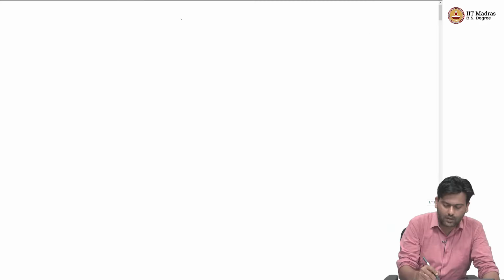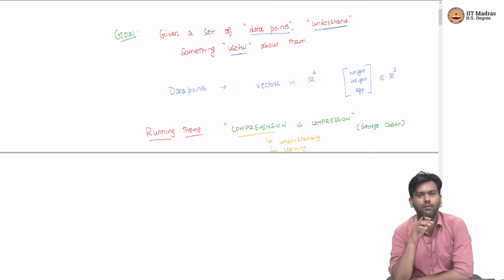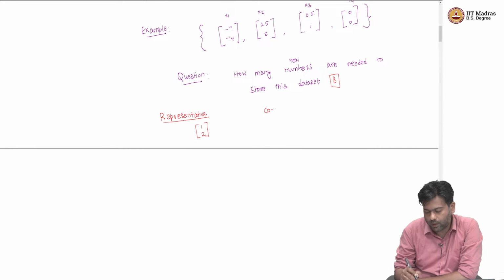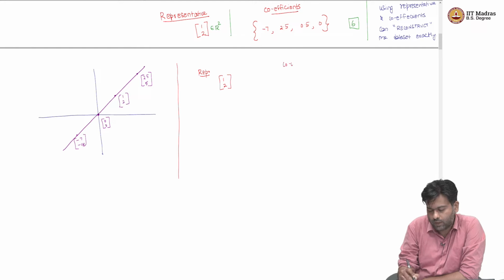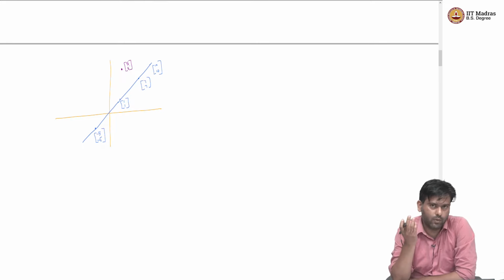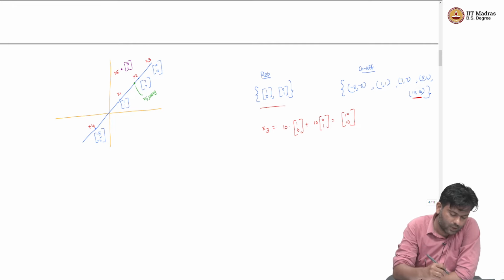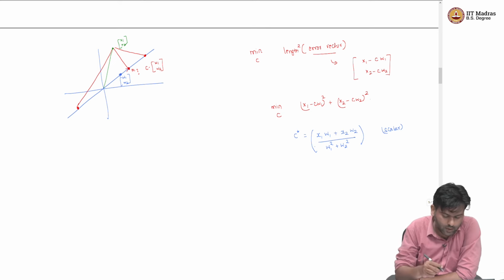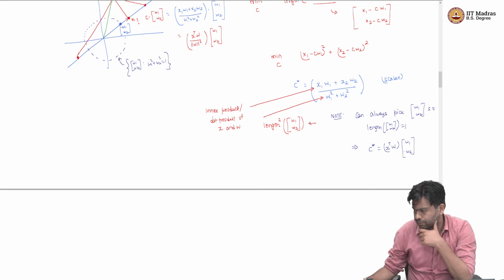L3: Representation learning: part 1